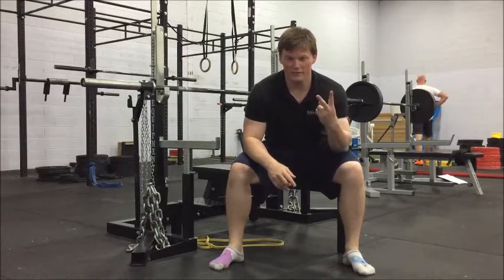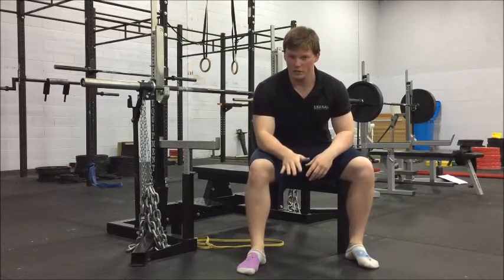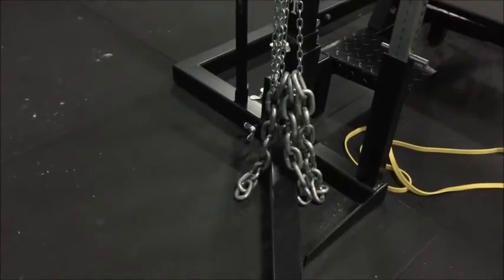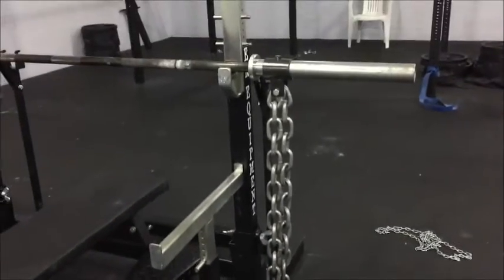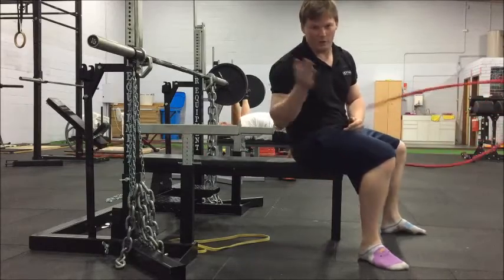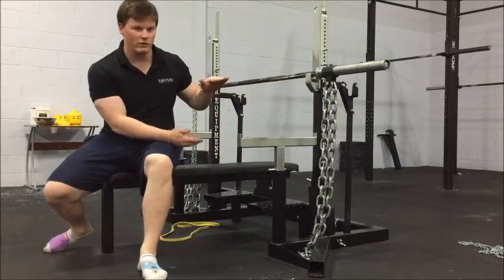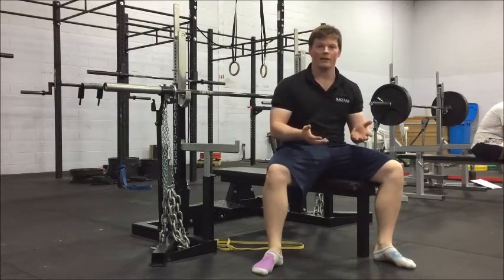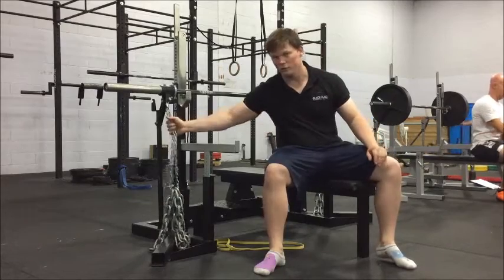How to set up chains correctly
I see a lot of people using chains 'incorrectly' on social media. That is not to say that there is only one way to use chains, however if you are trying to achieve the standard chain scenario -

Heavier at the top, lighter at the bottom, weight increases via chain weight as you go through the concentric portion of the lift

Then the 'incorrect' way is... incorrect. Make sure the chain unloads fully at the bottom of the movement, otherwise you may as well just be using more weight on the bar.

If you're gym doesn't have chains, come train at ours! Black Flag Barbell Club, located in Castle Hill NSW.